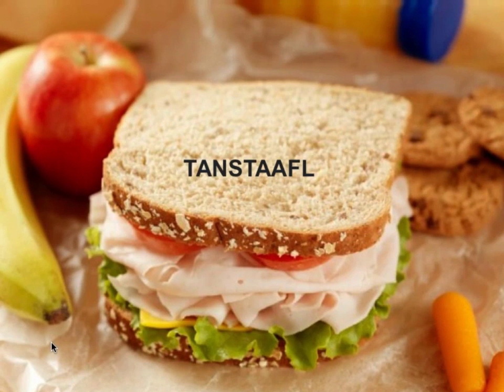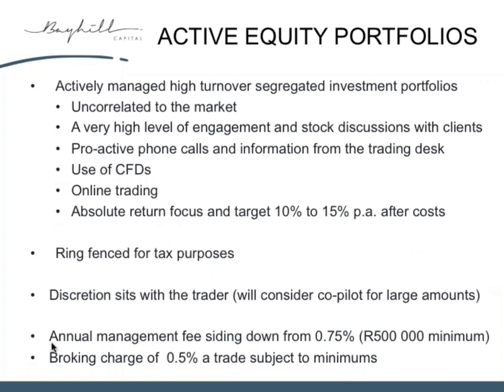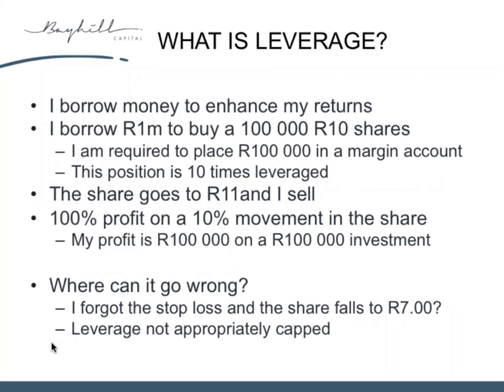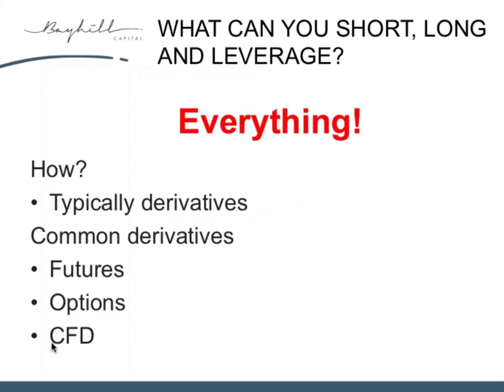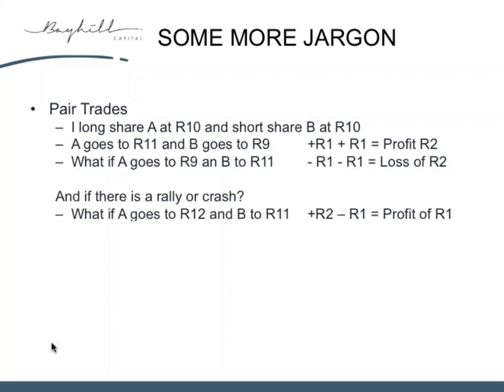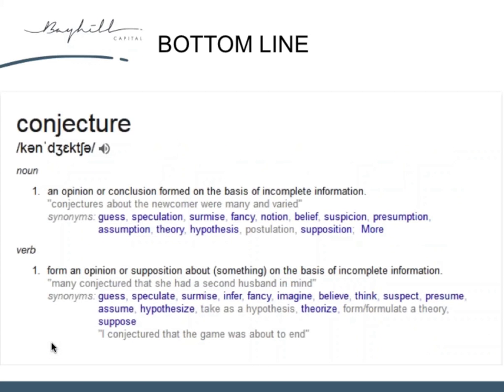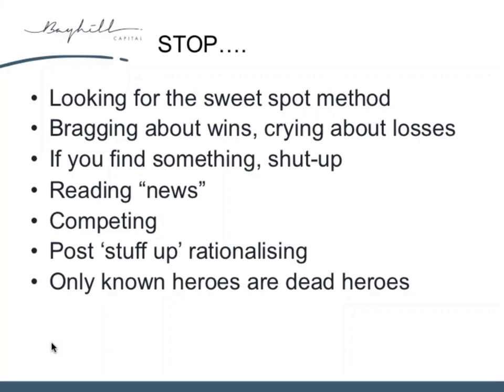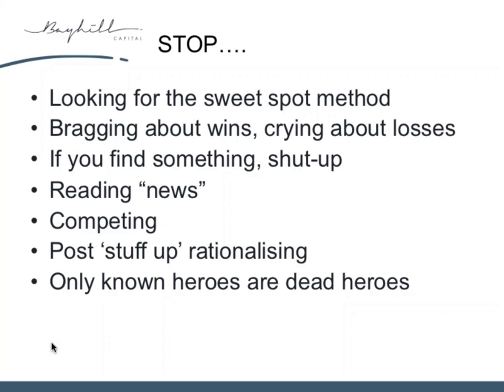JSE Power Hour: They're are no secrets and everybody is lying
Geoff Blount Managing Director and Daniel Spoormaker Head of Trading of Bayhill Capital present this JSE Power Hour with a twist.

Geoff talks about understanding shorting, leverage and CFDs, psychology of investing and becoming a hedge fund expert.

Daniel covers how to think about the market. What to expect when nobody knows the future. He covers the real impact of low interest rates, the fear trade and pairs trading offering some trades he thinks are worth looking into.

Mostly importantly - don't panic was the message.